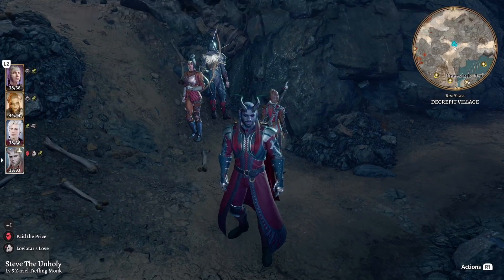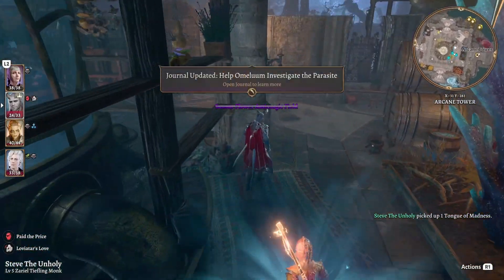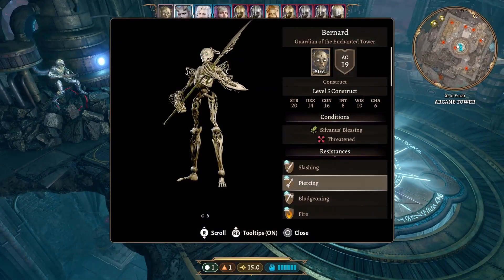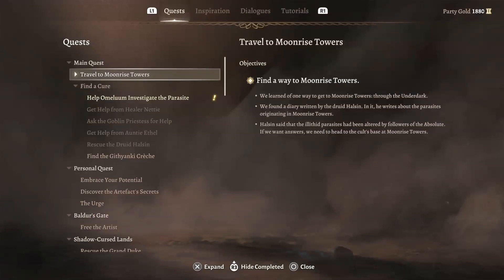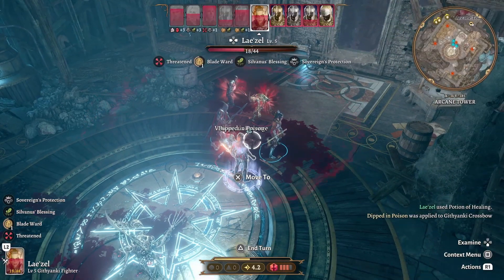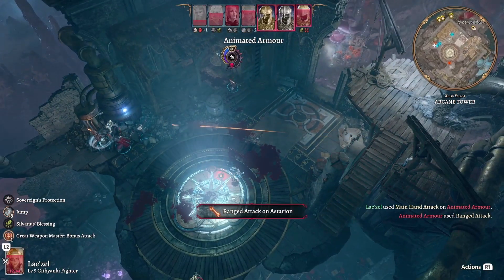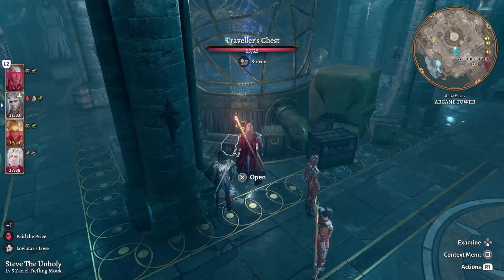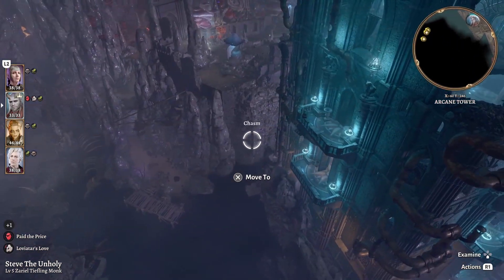GIVING BERNARD FREE HUGS IN BALDUR'S GATE 3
Dark Urge Tactician Run